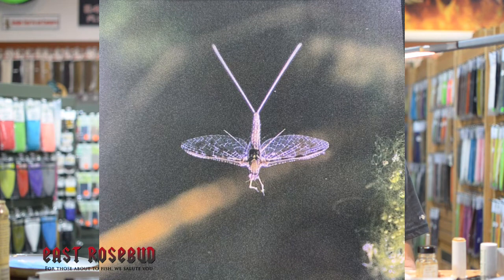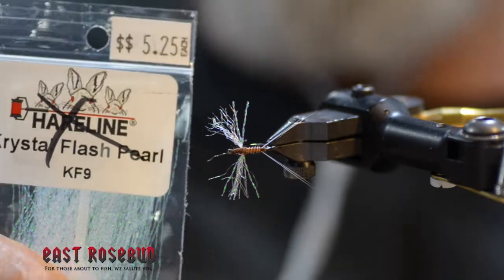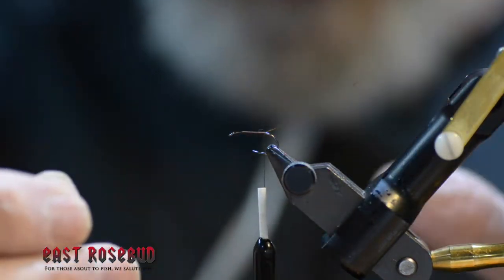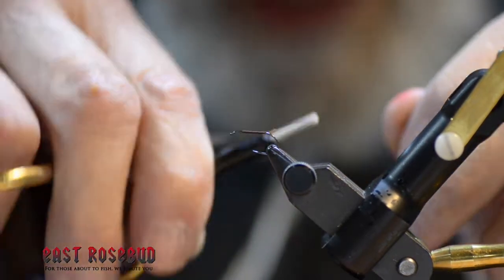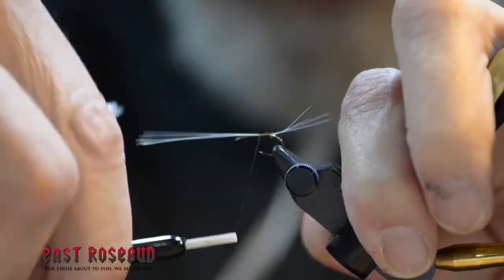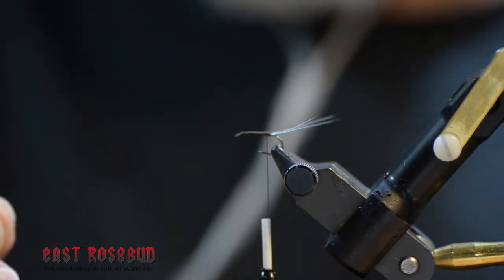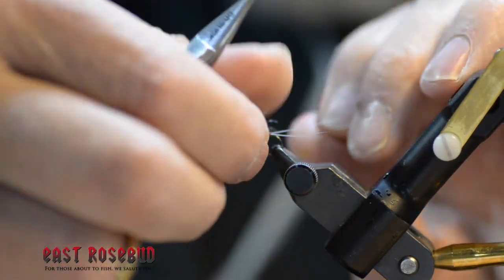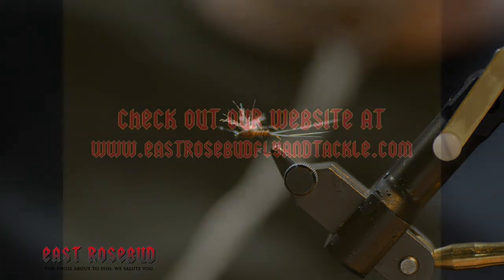Dave's Rusty Spinner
Dave ties a very basic Rusty Spinner and describes the value of tying them sparse. He vaguely describes the entomology behind the spinner stage.